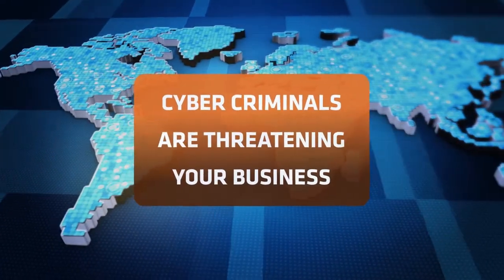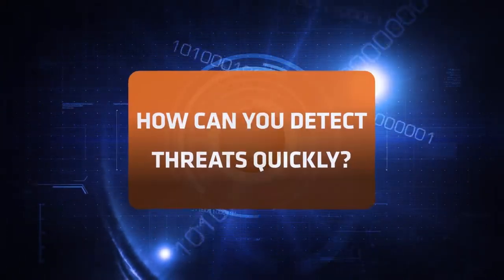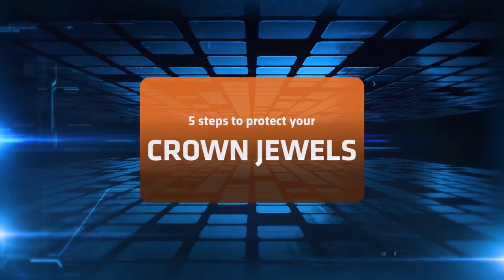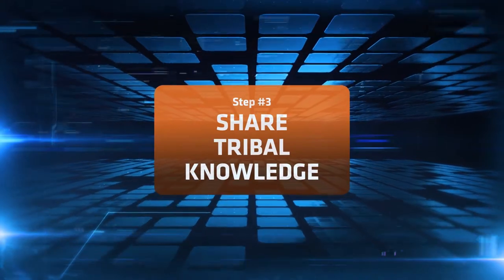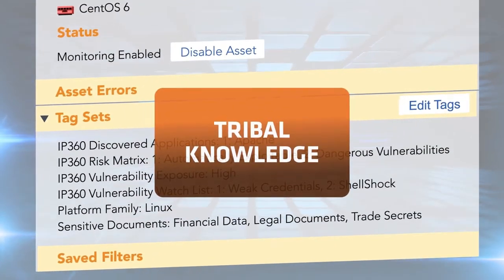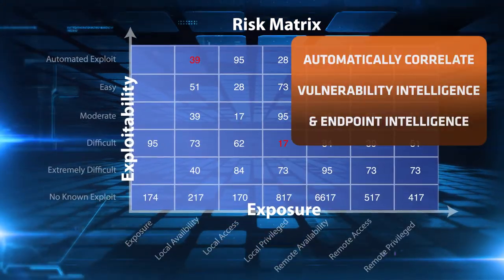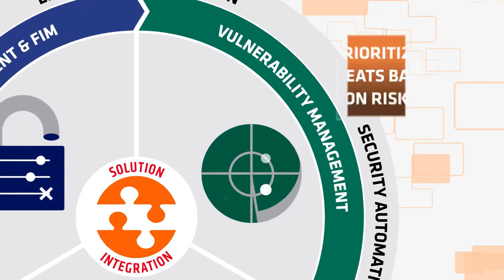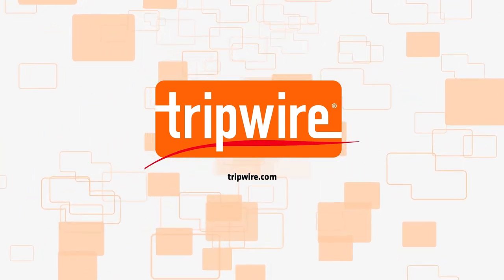The Art of Cyber War: Protecting the Crown Jewels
Cybercriminals are threatening your business and they are after your crown jewels – the critical assets on your network. So, how do you keep cybercriminals from stealing your crown jewels when your resources are limited and the number of cyber-attacks is on the rise? Watch this video and learn 5 steps to protect your crown jewels.